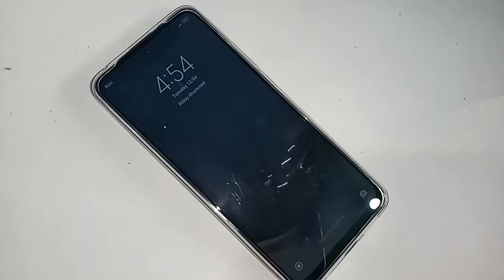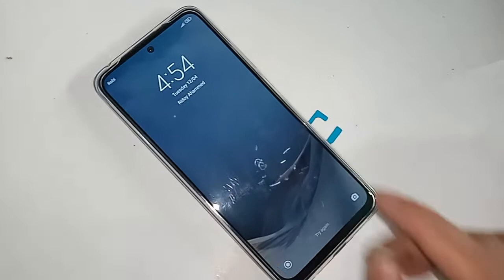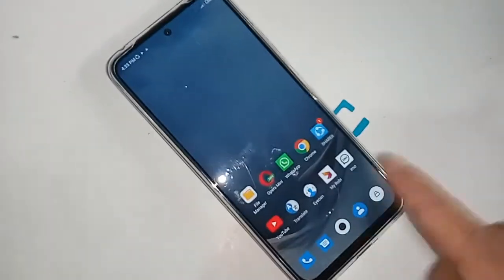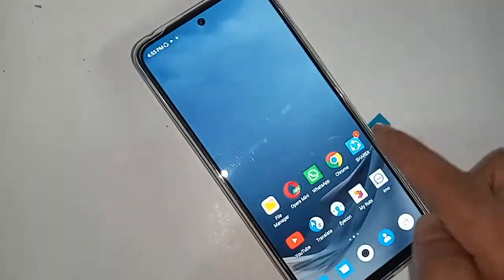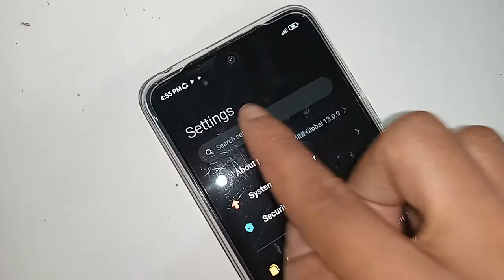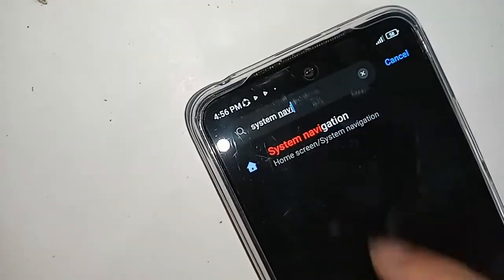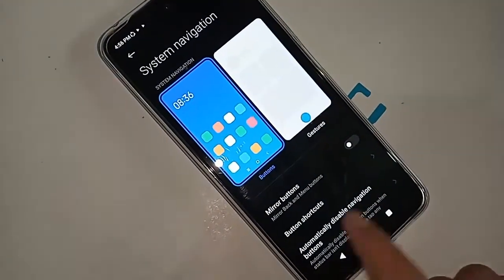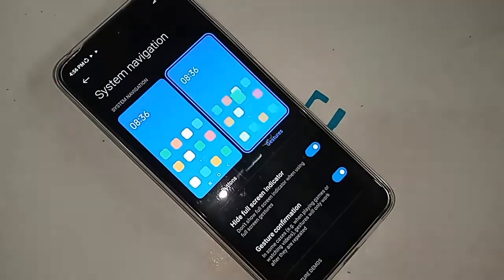How to back button change Redmi note 11 // Back button settings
The model of the phone in my hand this phone model is Redmi note 11. now today i will show you how to show back button home scroll button and layout button on this phone display.